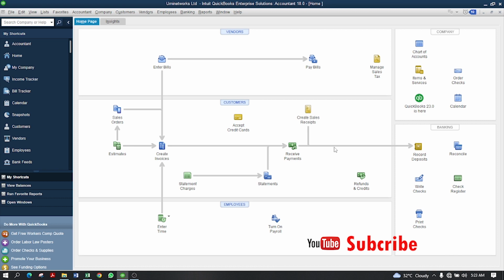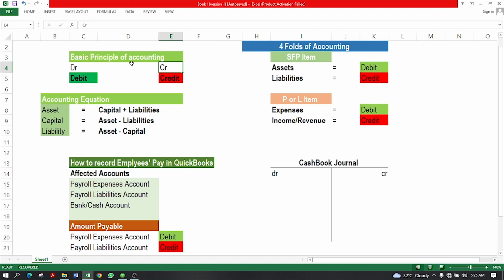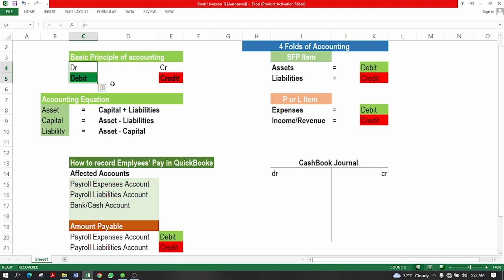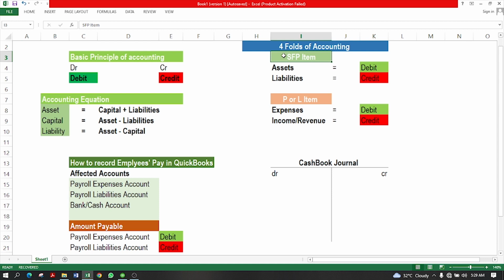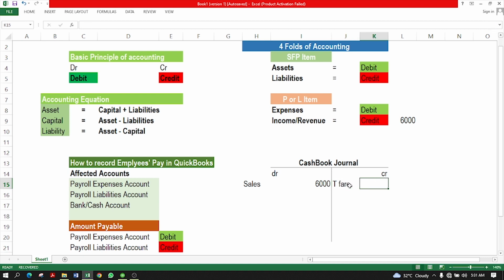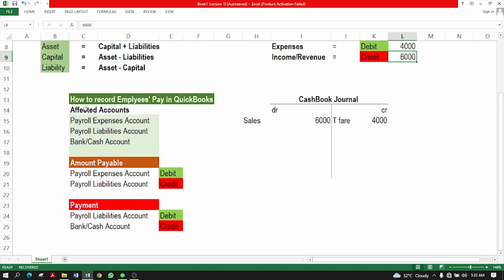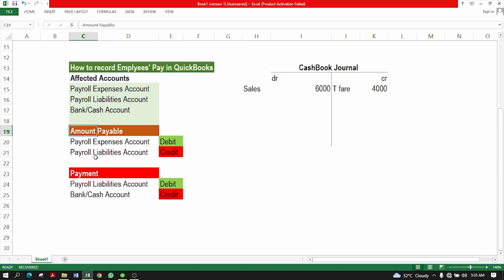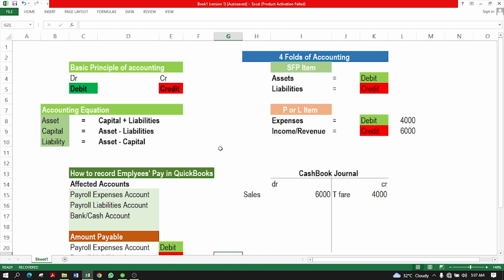How to record payroll in QuickBooks part I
This video will teach you how to manage your inventory list in QuickBooks online.